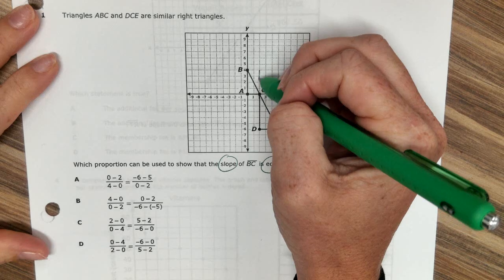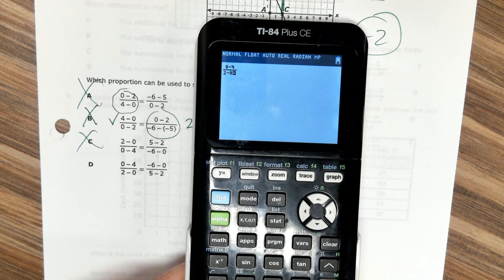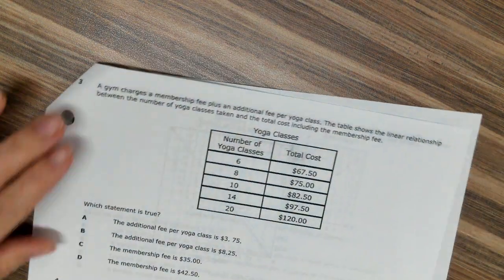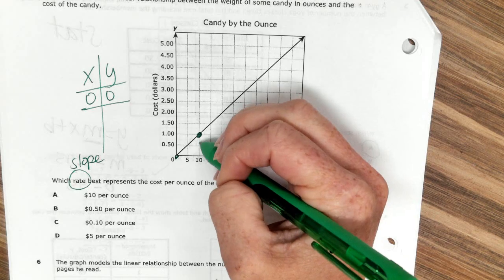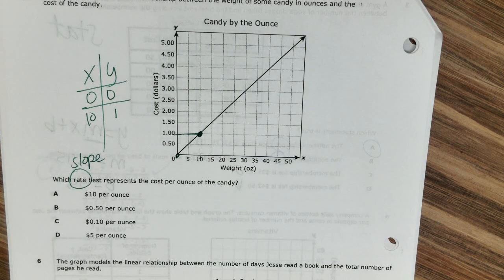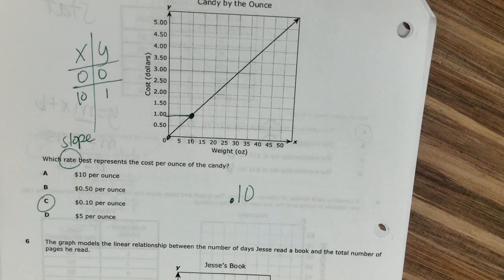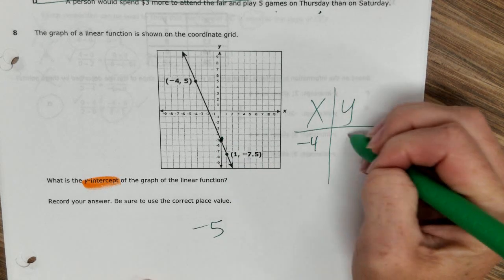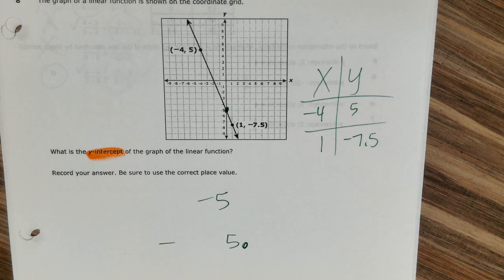Math CBA Unit 4 Review